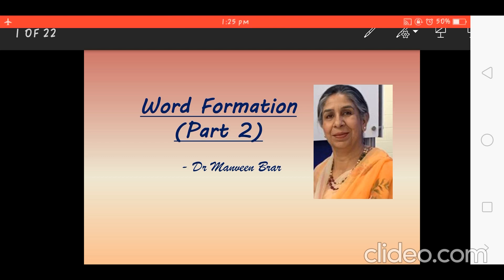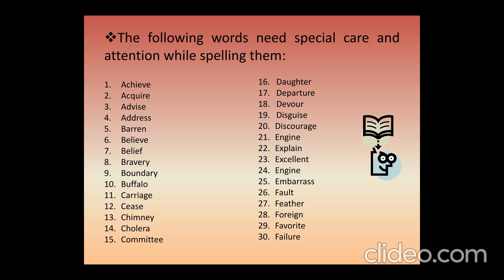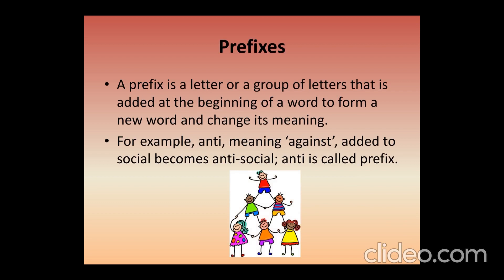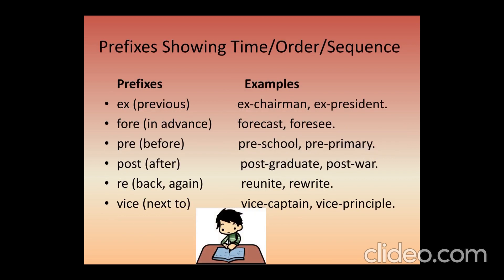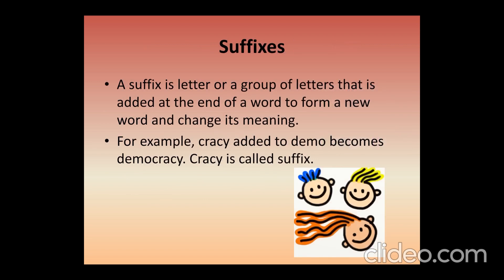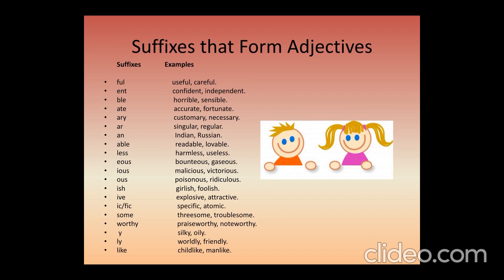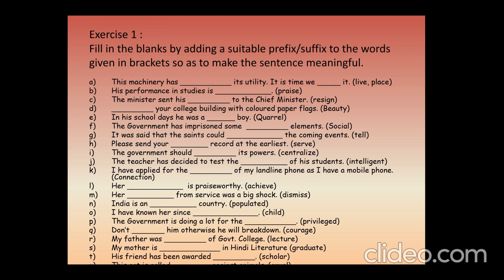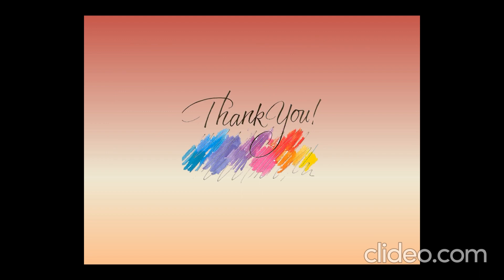MO 203, WORD FORMATION PART-II, DR.MANVEEN BRAR, GWPC SANGANER, JAIPUR